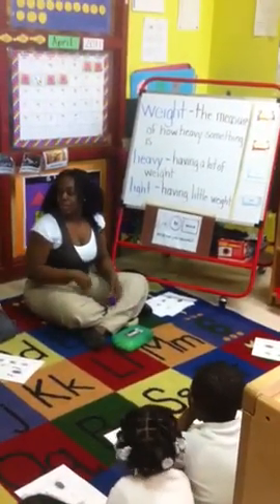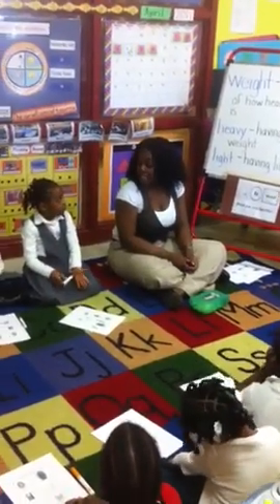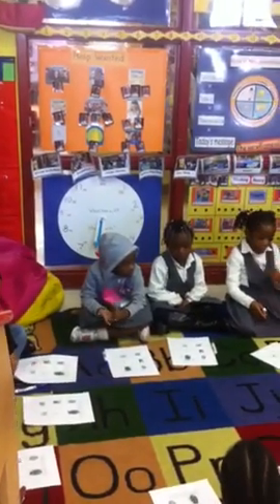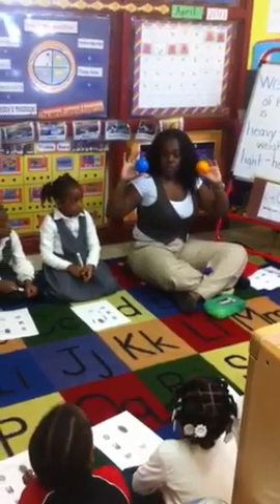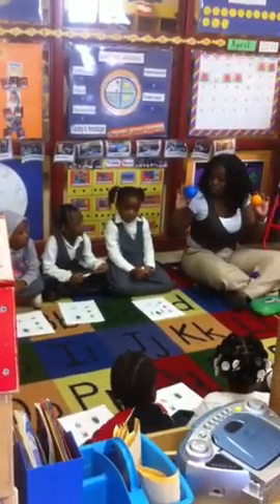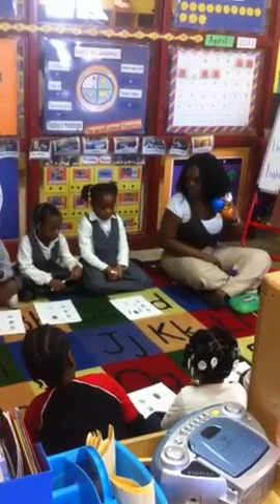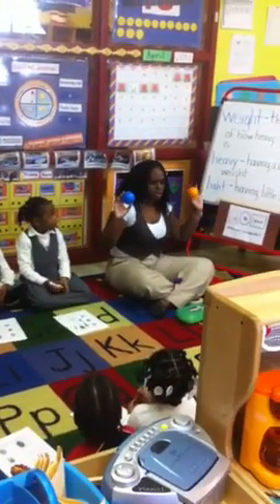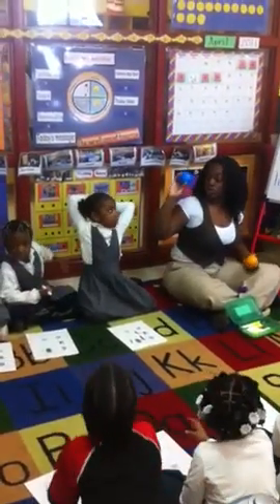Measurable Attributes pt 1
PreK class learning about weight